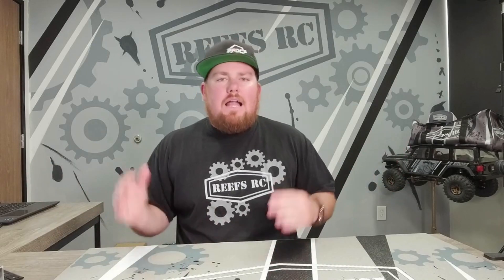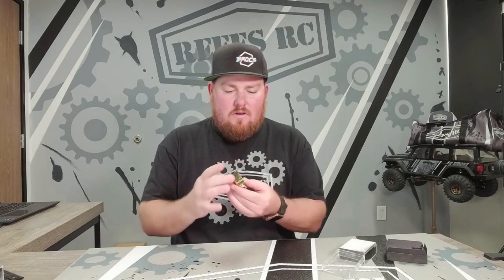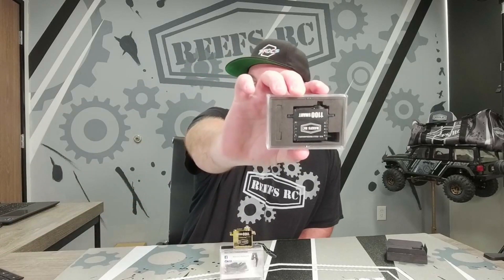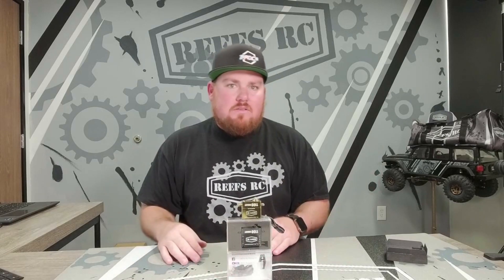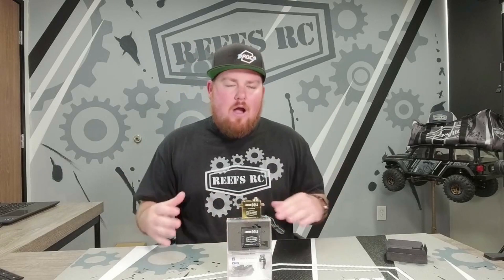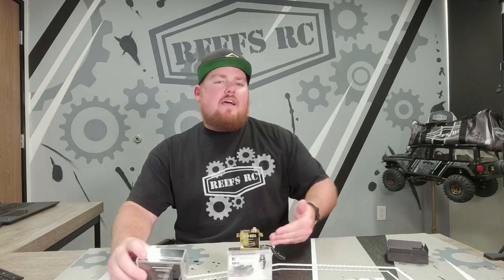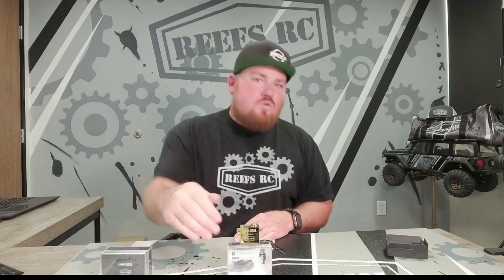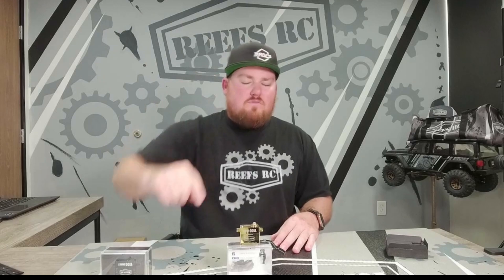ALL NEW BRASS 1100 SMART SERVO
It's Finally here! The all-new BRASS 1100 Smart Servo!!!

Weight: 5.29oz
Torque: 760oz @6v 930oz @7.4v 1100oz @8.4v
Speed: .16sec @6v .13sec @7.4v .12sec @8.4V10